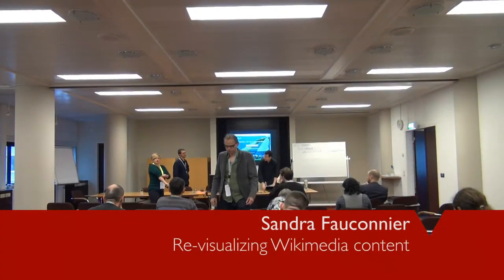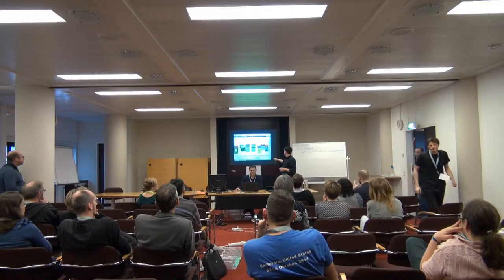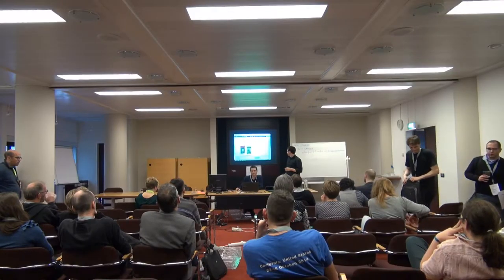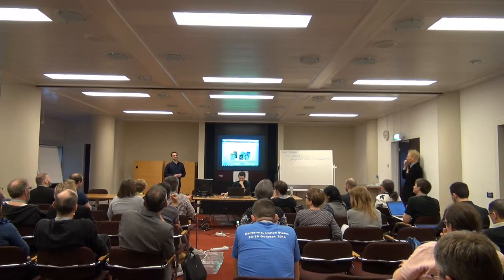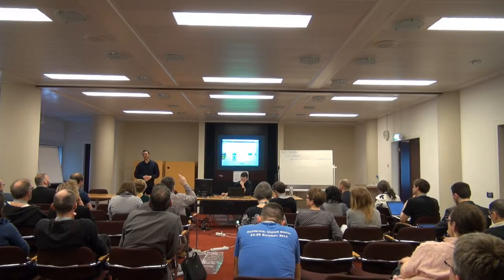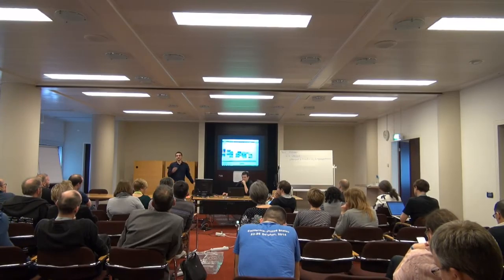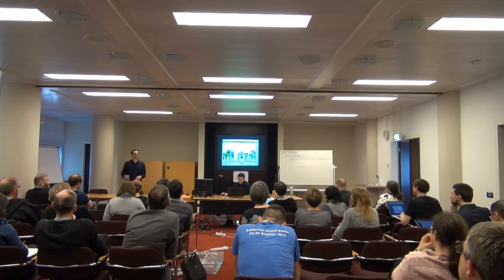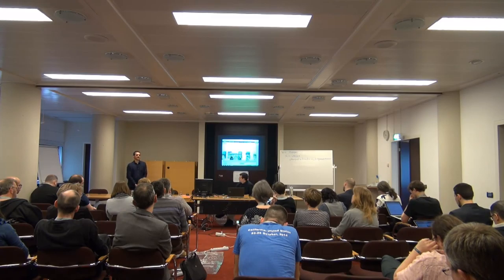GLAM-WIKI 2015 - 11 April - Re-visualizing Wikimedia content 1 - Histropedia